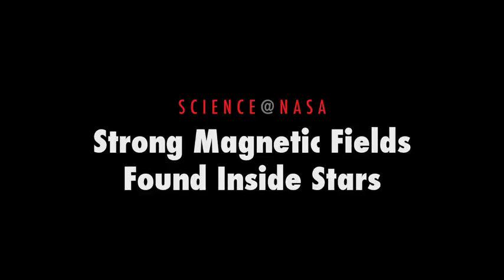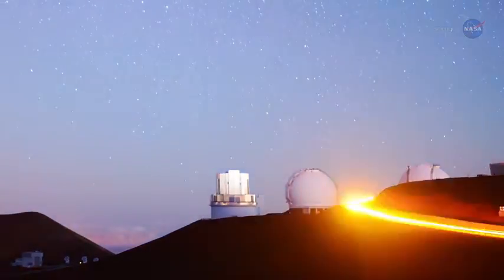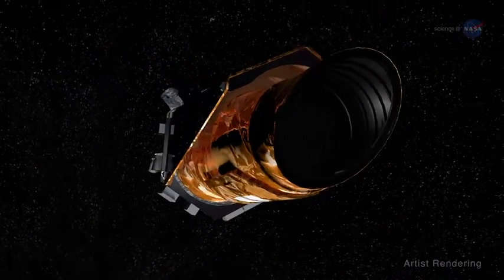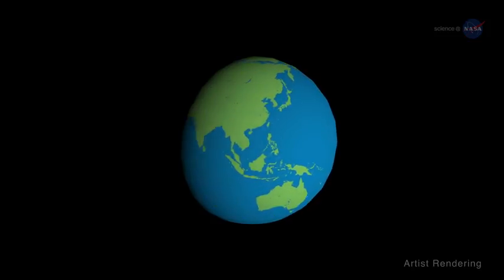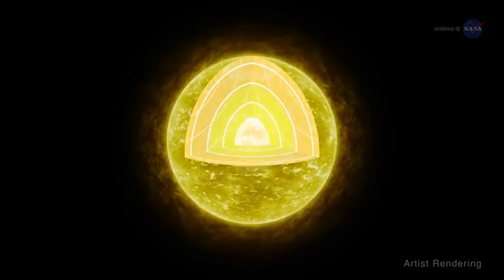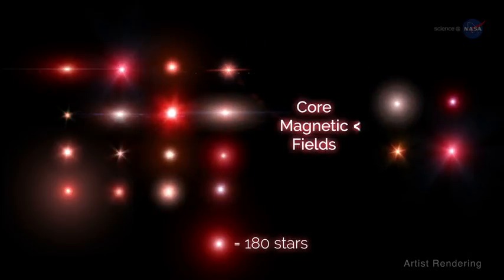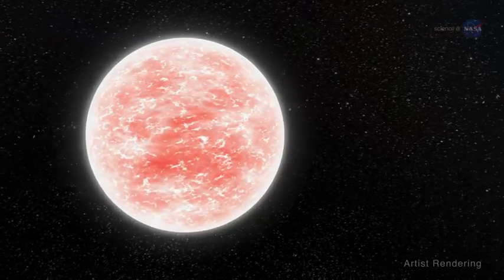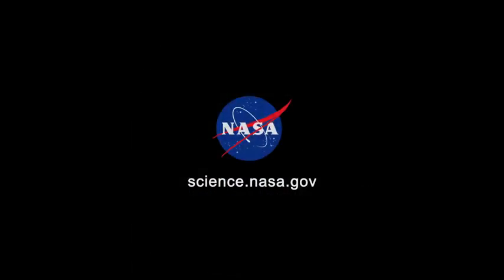Solar Eclipse!! Strong Magnetic Fields Found Inside Stars YouTube